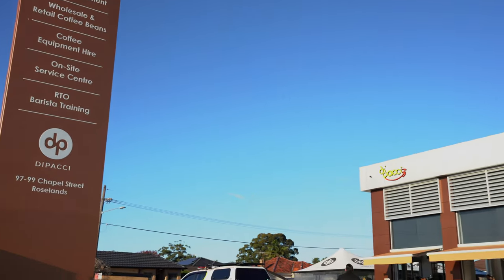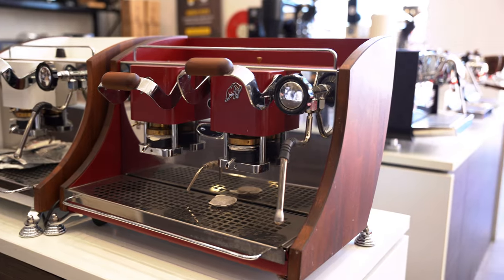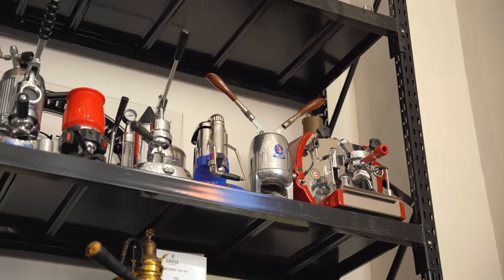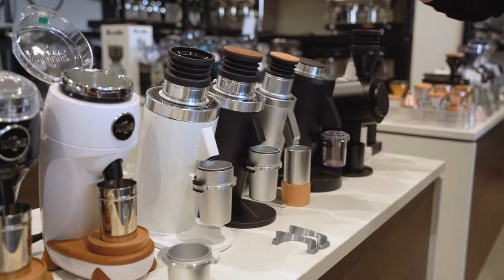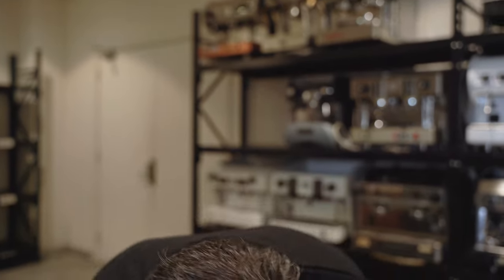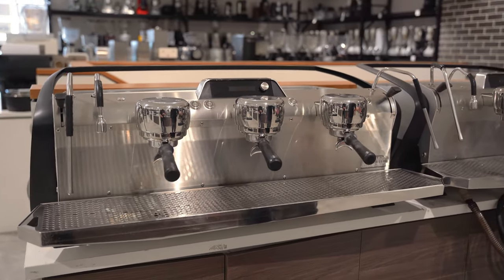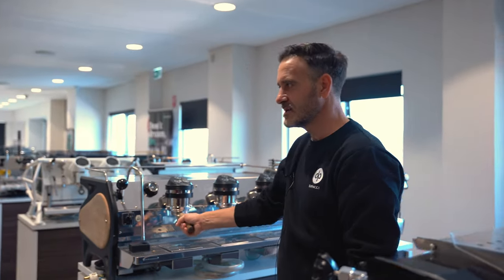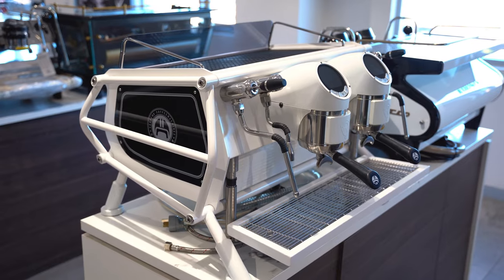Di Pacci Coffee Company Showroom Walkthrough: Biggest Coffee Showroom In Australia!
Damo from Dipacci gives us a tour through Australia's largest coffee showroom!